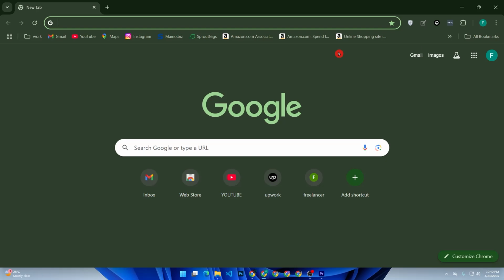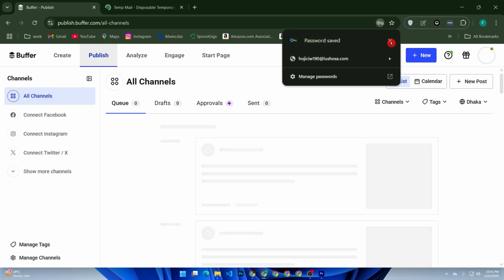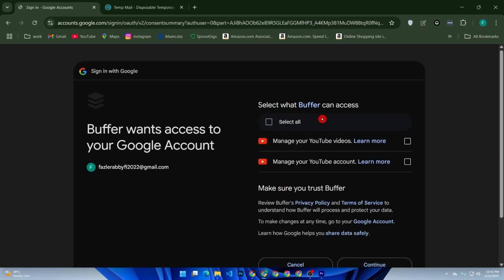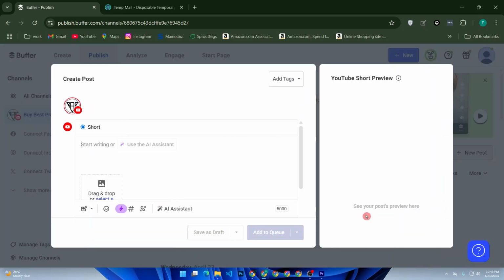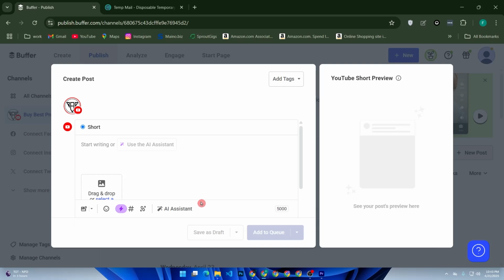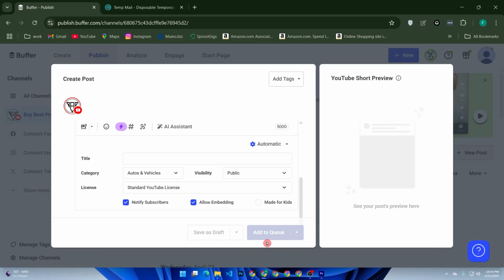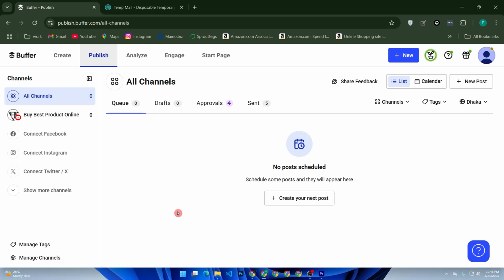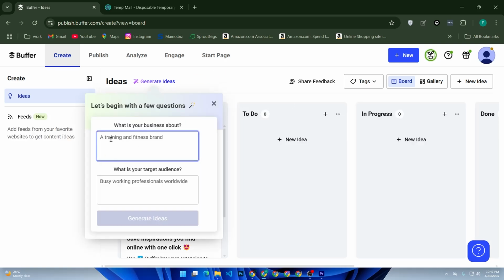How To Use Buffer Social Media Management - 2025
In this video, you'll learn how to use Buffer to manage your social media like a pro. We’ll walk you through setting up your account, connecting your social media profiles, scheduling posts, and analyzing performance — all in one easy-to-follow tutorial.